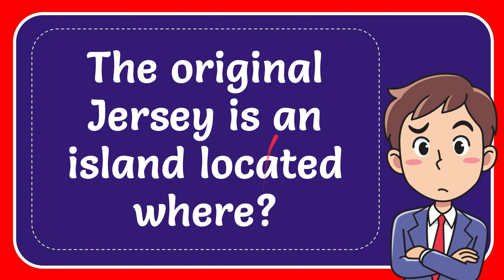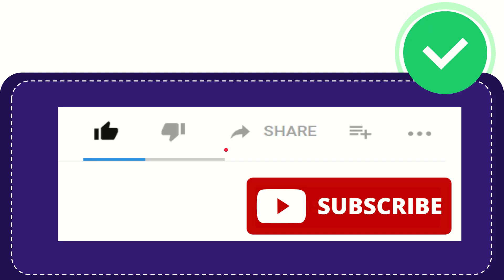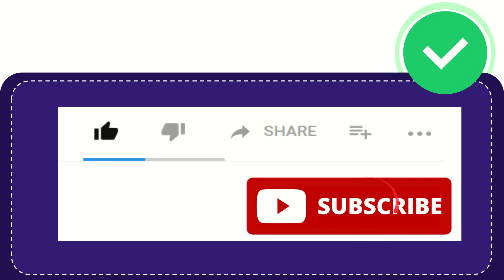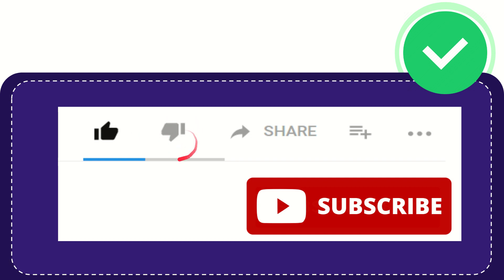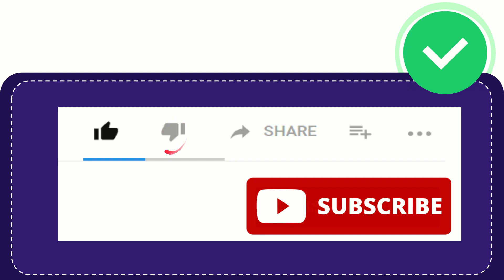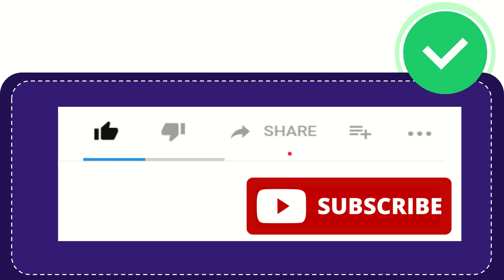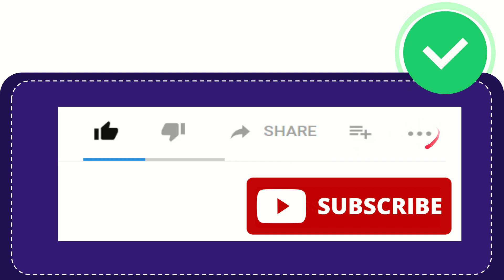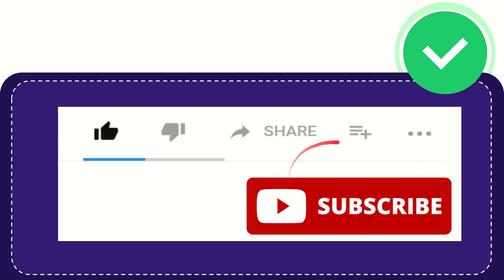The original Jersey is an island located where?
The original Jersey is an island located where? NEW VIDEO#